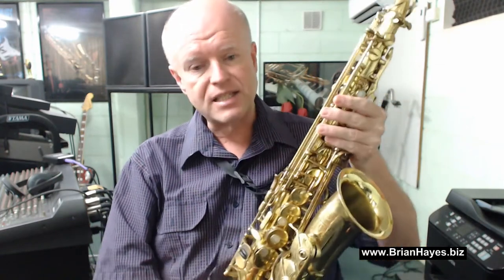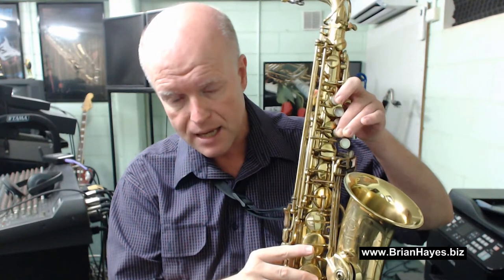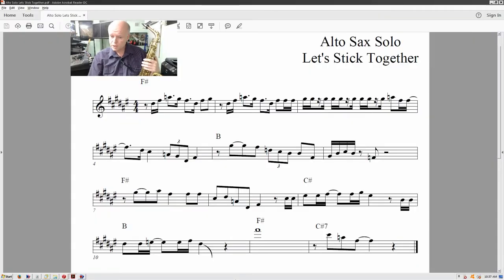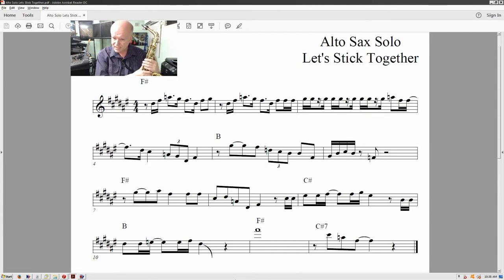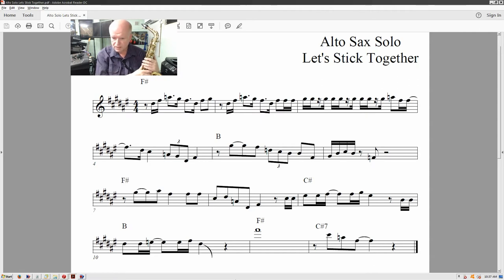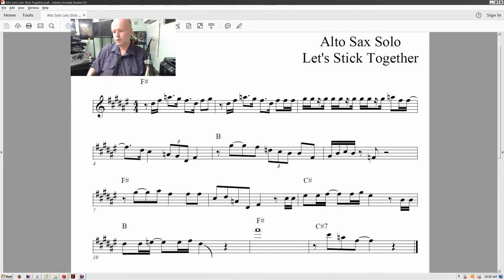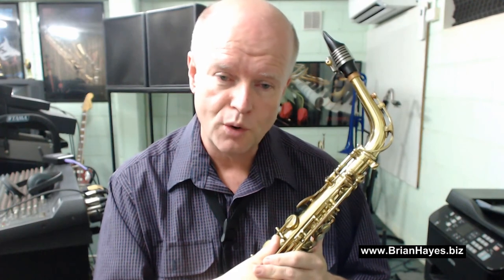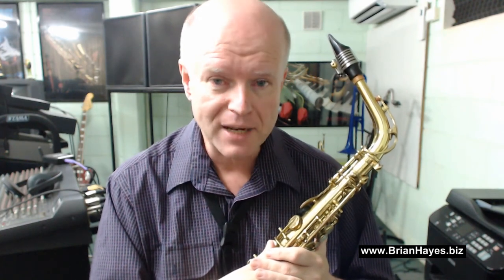Alto Sax Solo from Let's Stick Together by Bryan Ferry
This tutorial looks at the famous tenor sax solo played by Chris Mercer on Bryan Ferry's international hit Let's Stick Together. The tenor solo is transposed into the alto saxophone key and is demonstrated firstly at 80 beats per minute and then as originally recorded at 120 beats per minute.

References to complex keys, accidentals, altissimo notes and the growl technique are made in connection with the original solo.